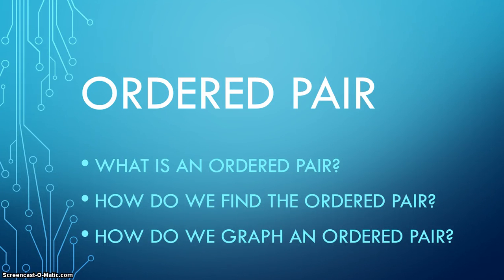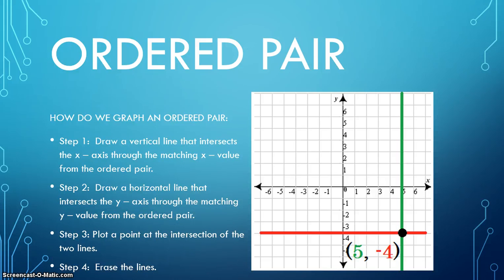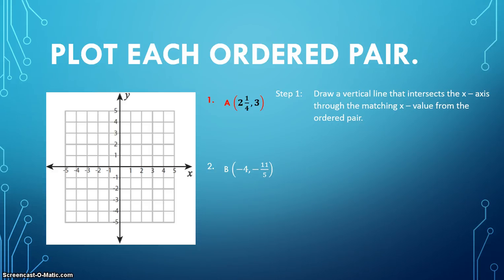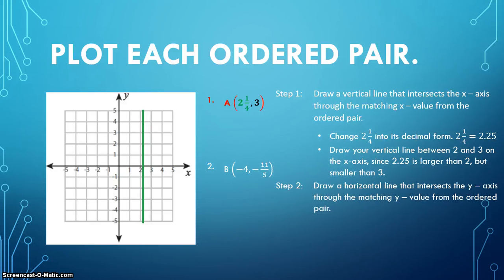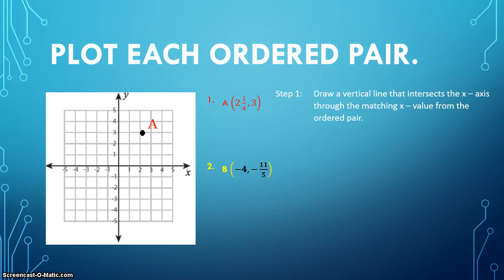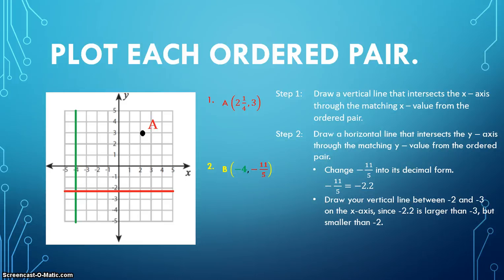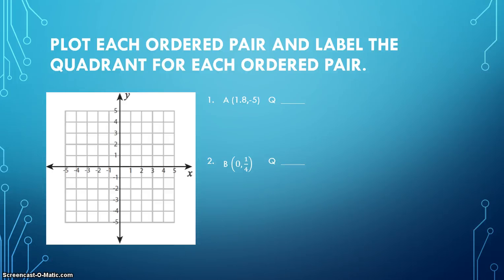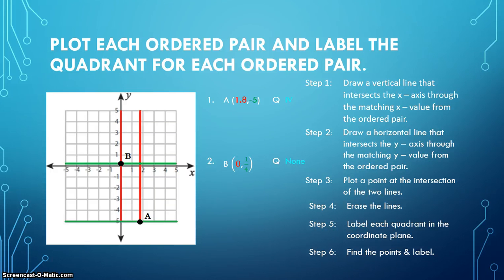Ordered Pairs: Graph a Ordered Pair with a Fraction or Decimal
This video demonstrates how to graph an ordered pair with a fraction or decimal on a coordinate plane.